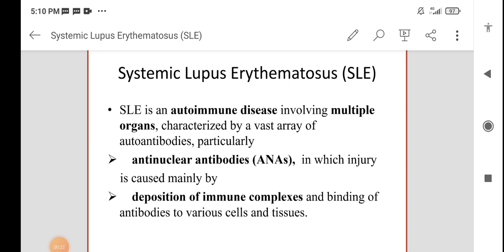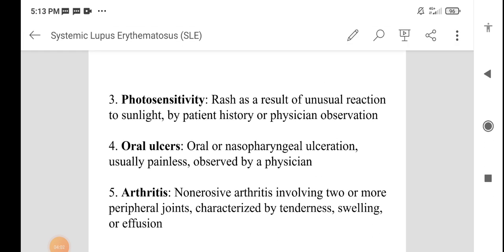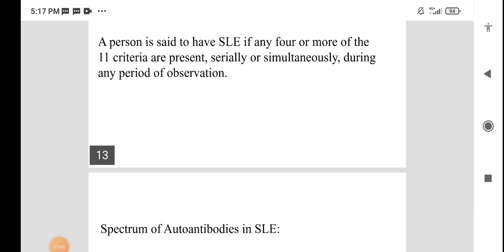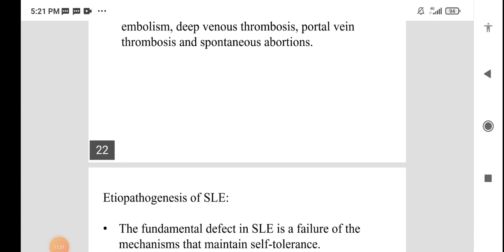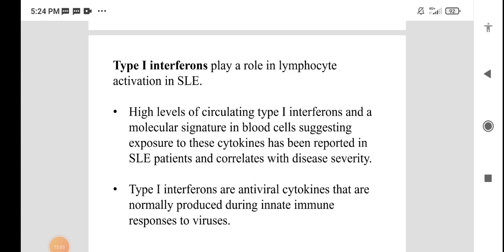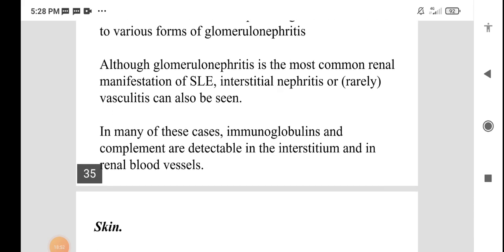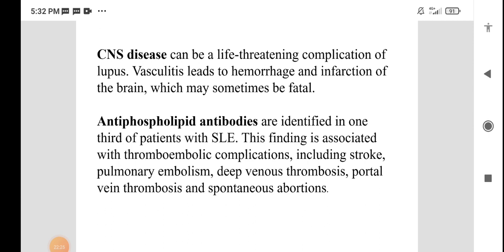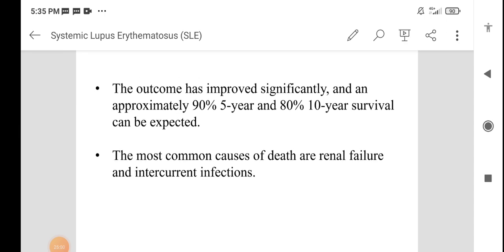SLE -- Dr Rajesh Patil S